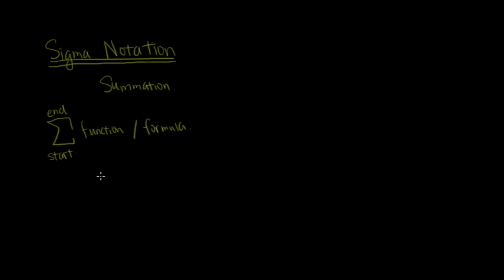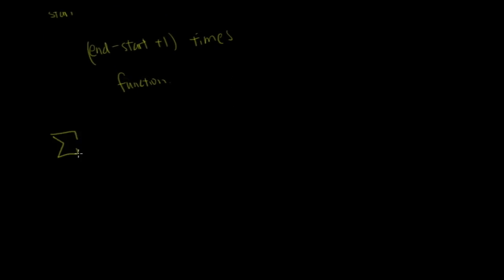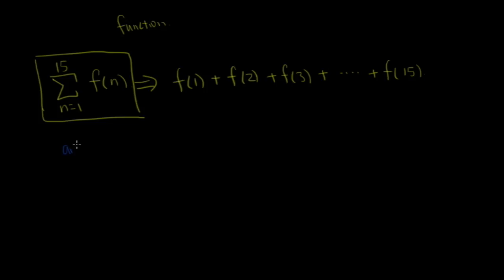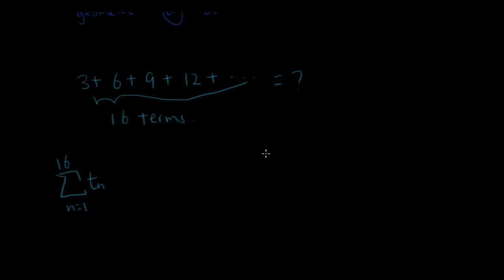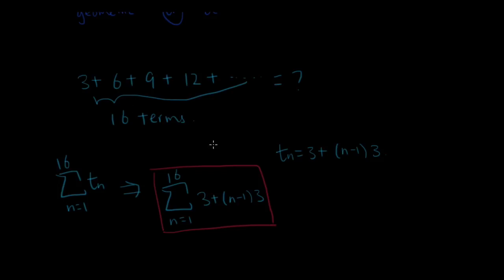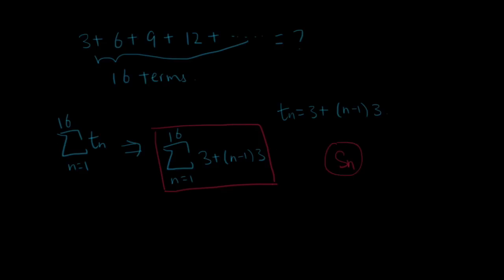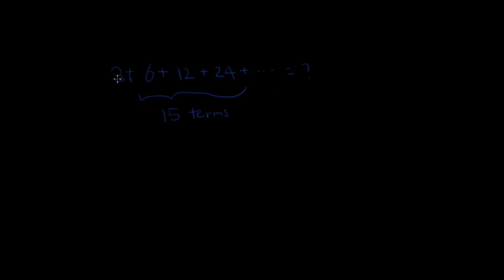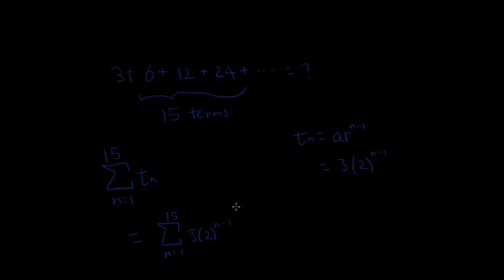10 Sigma Notation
This video is about 10 Sigma Notation